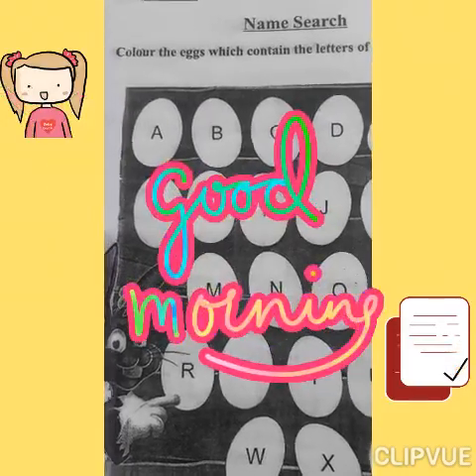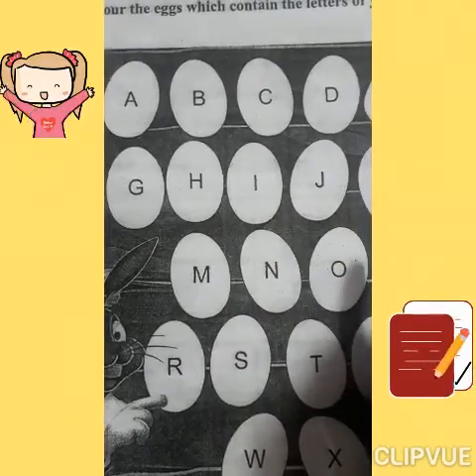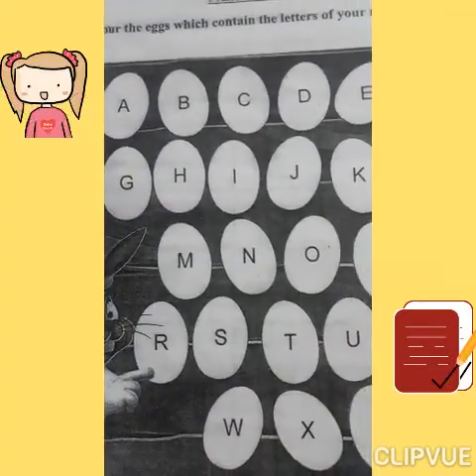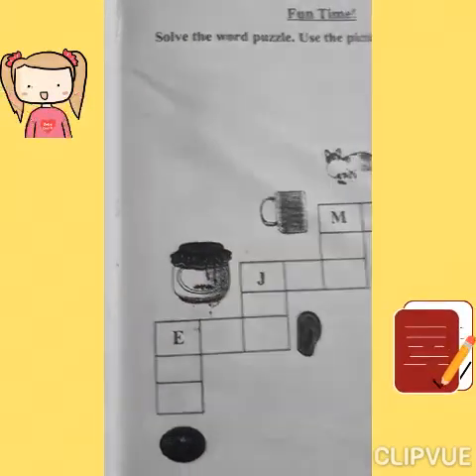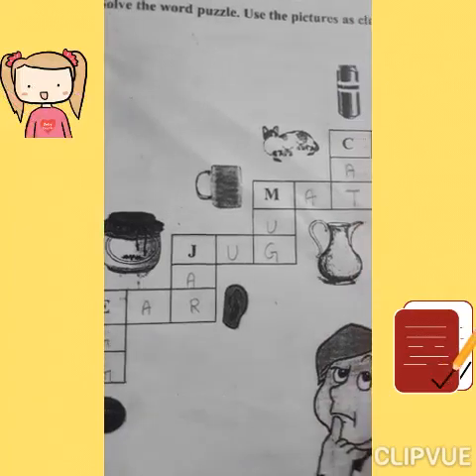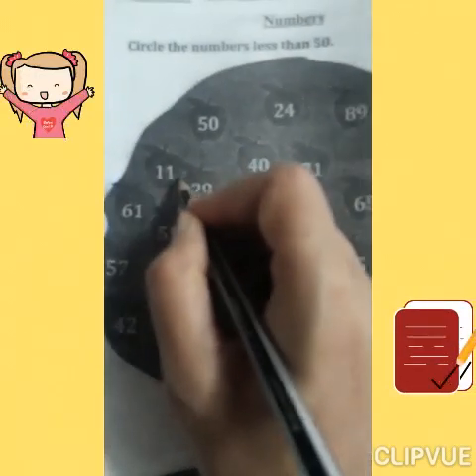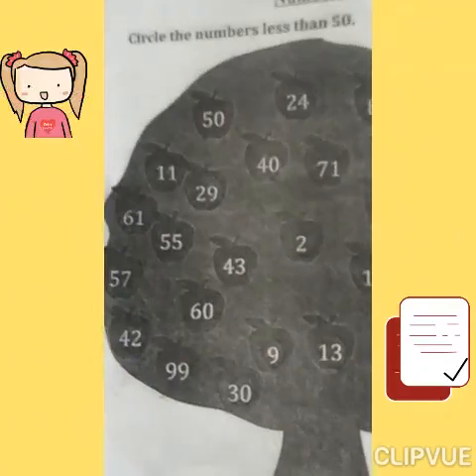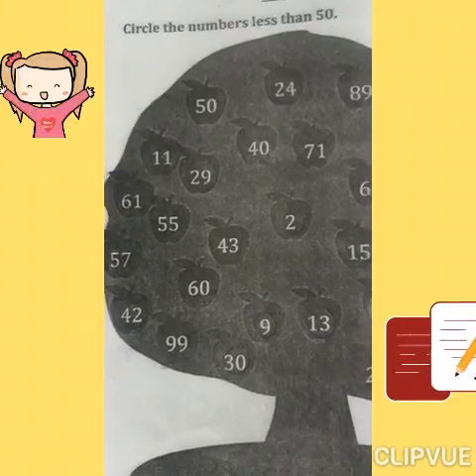Worksheet work (Solve word puzzle)